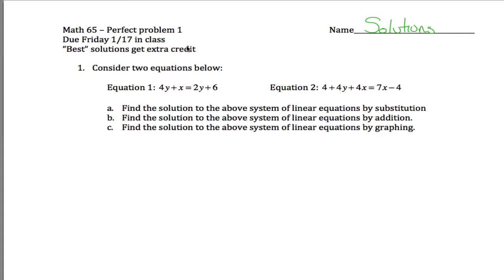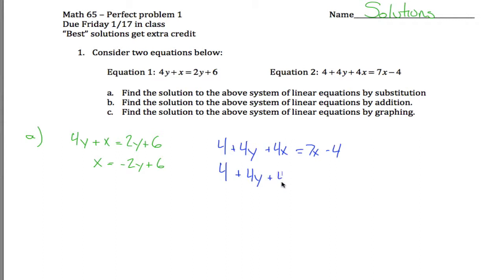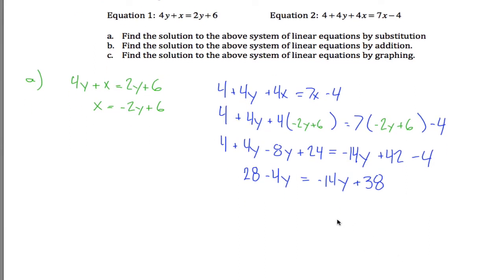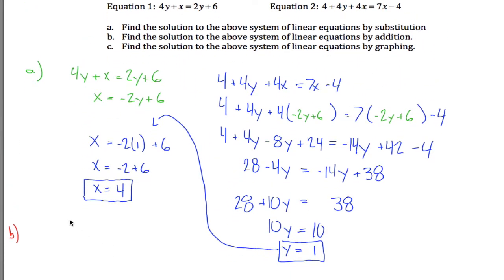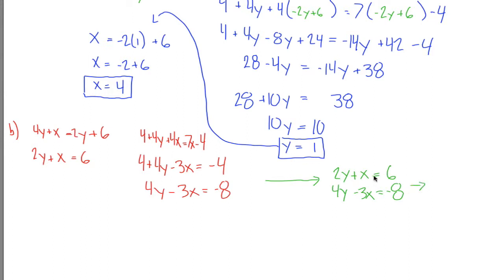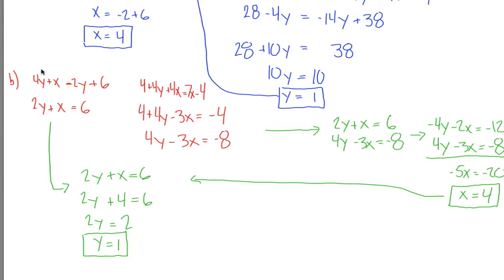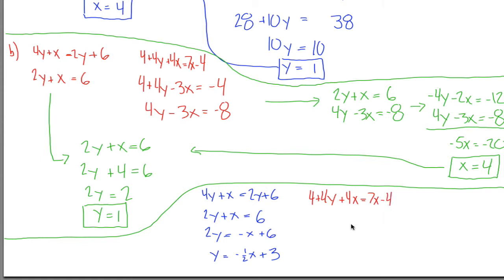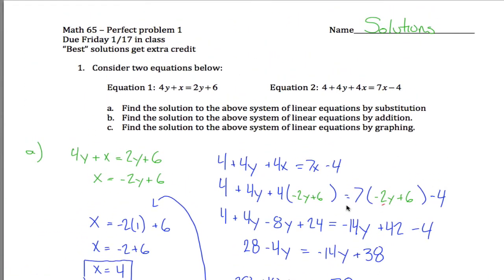System of Linear Equations Example